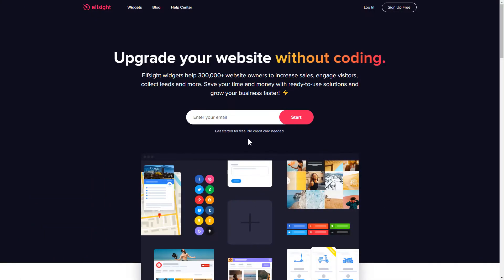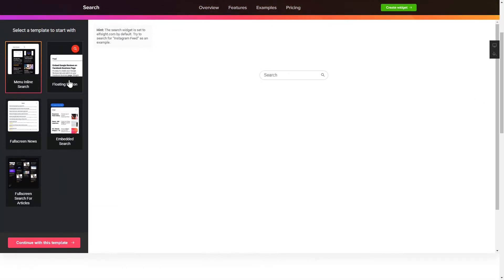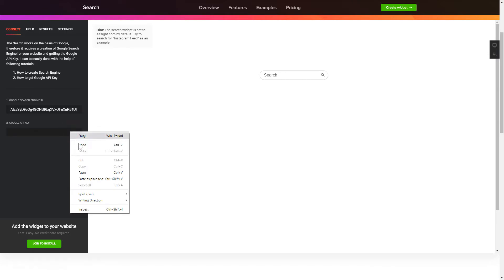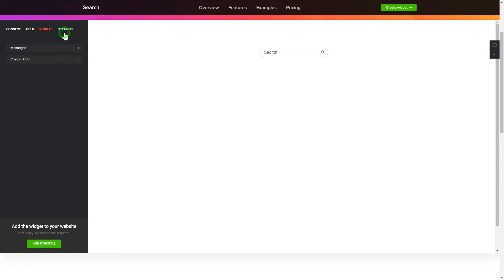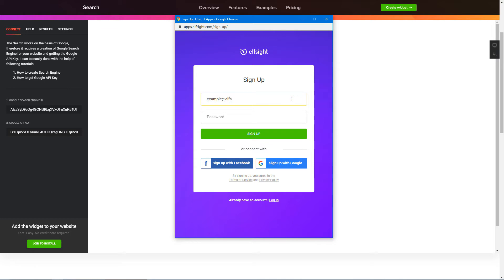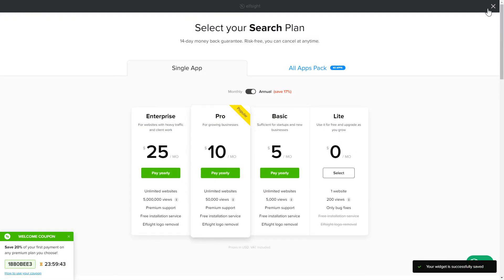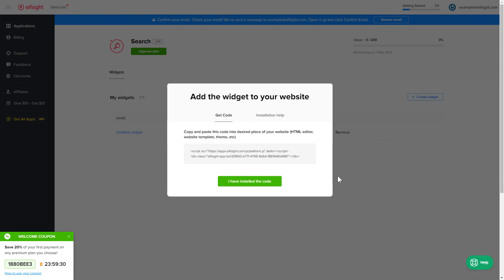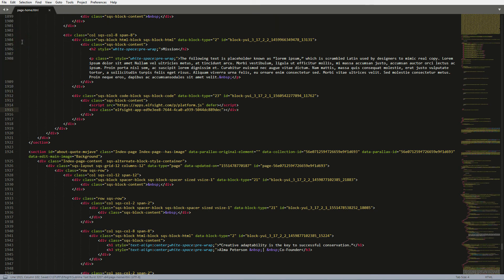How to Add Search Widget to HTML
Add Search widget to HTML code of site in several seconds -

Search widget is the best tool to demonstrate a search box directly on the website. Boost the conversion and broaden UX of website visitors.

• Works by means of Google API.
• Adjustable icons, placeholders, and position.
• Multiple elements to display: Rating, Picture, Price, Date, and Description.
• Results structured in accordance with schema markup.

How to embed Search on an HTML website?

In order to add our plugin, follow all the actions from the clear guide:

1. Shape and configure the widget;
2. Save your personal code from the notification;
3. Add the received code on your website.

See how to add HTML Search box by clicking this link -

Best Search widget examples:

Example 1: Floating Button - the most universal and a classic variant of the widget.
Example 2: Fullscreen News - a feed of results in the form of a tailorable list.
Example 3: Embedded Search - a flawless variant for users who want to embed the search box.

Here is how smooth it is to integrate Search box to HTML! If you want to learn more about widget templates, settings, and elements, you are free to contact our skilled Support experts. We’ll be glad to respond to all your queries!